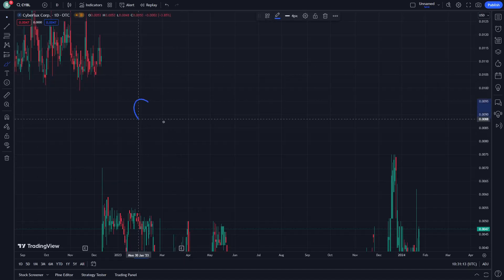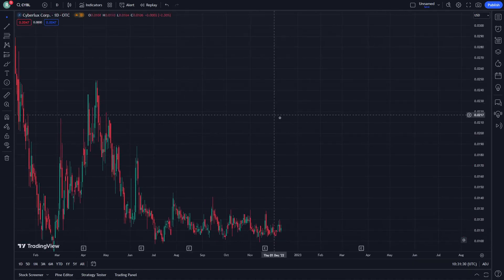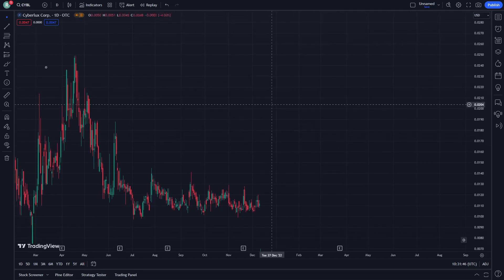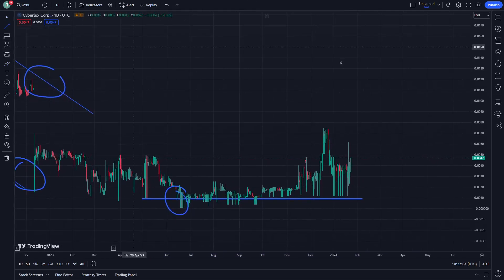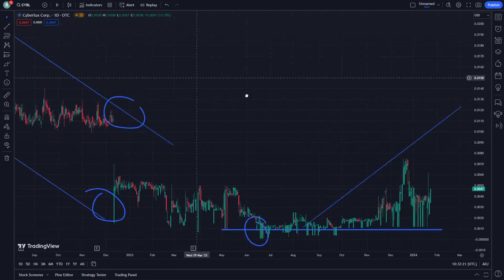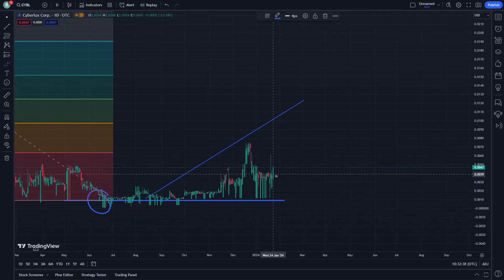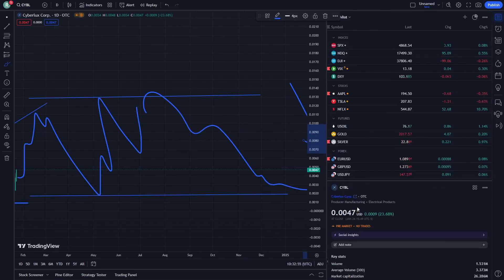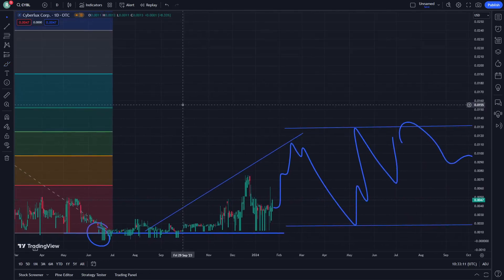CYBL Stock Price Prediction News Today 25 January - Cyberlux